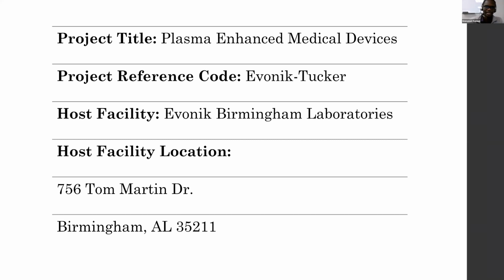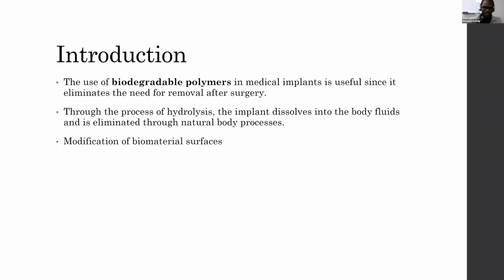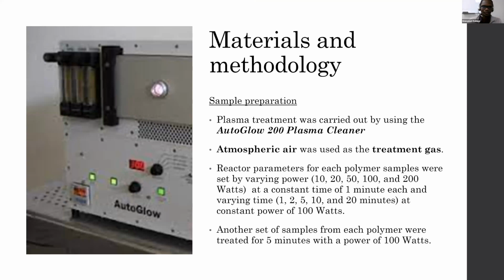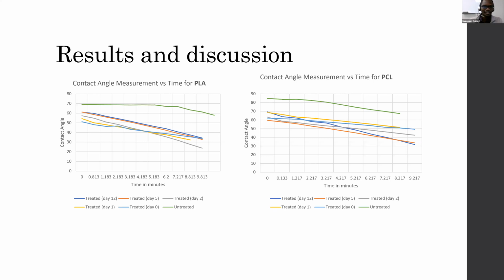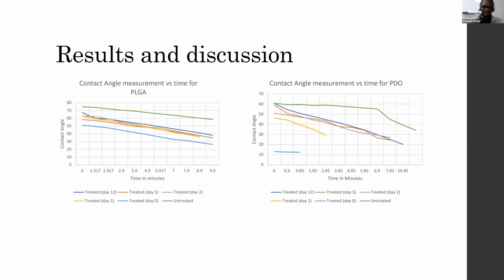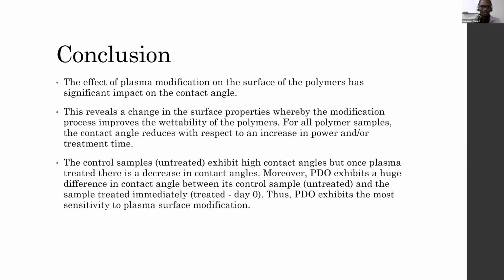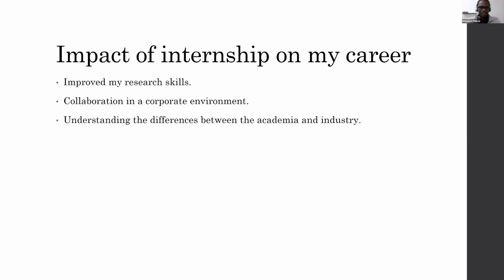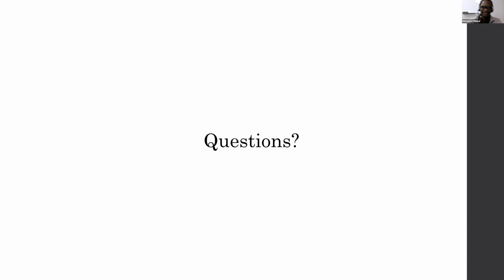Corporate Internship Plasma Training in Alabama - Emmanuel Ramogi Student Presentation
The Alabama NSF EPSCoR FTPP project sponsors a 10-week Corporate Internship Plasma Training in Alabama (CIPTA) for students pursuing degrees in STEM (science, technology, engineering, and mathematics).

The program provides students at FTPP partner institutions with quality experiences on plasma technology applications at private companies and allows students the opportunity to establish connections with industry and university professionals. It is open to undergraduate and graduate students in a broad spectrum of disciplines.